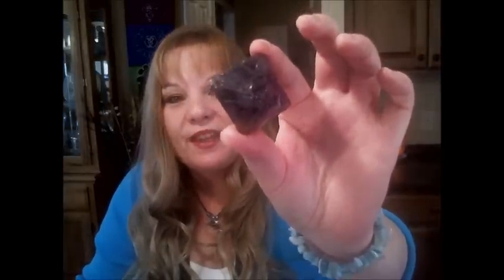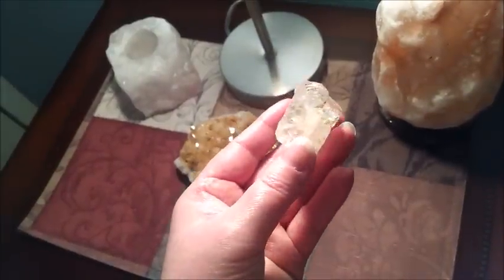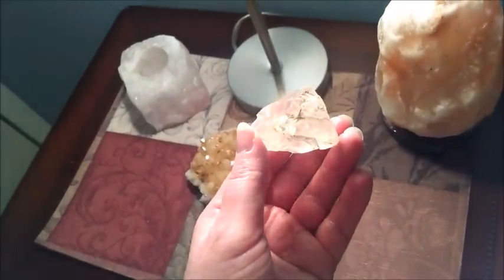FLUORITE: Spiritual Properties and Tips for Use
In this video I discuss the various physical, healing, and metaphysical properties of Fluorite, as well as wonderful tips and stories.

You may also join me on Facebook for crystal talk, spiritual stuff, inspiration and cosmic chuckles!

Re-Creative Resources is not liable for claims of any nature that may result from information provided herein, or from your failure to obtain professional medical or psychiatric help. You accept all risks and responsibilities concerning any actions as a result of using any information provided herein

Music Credit
Cowboy Sting